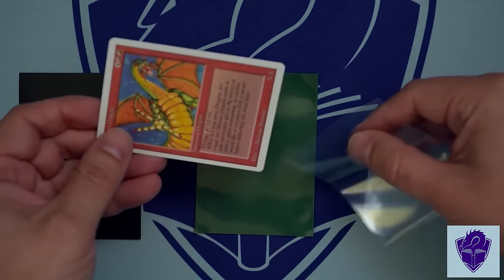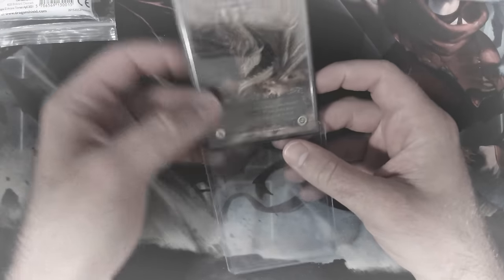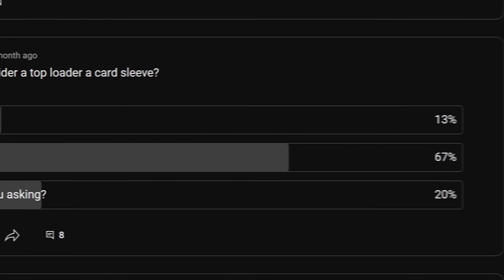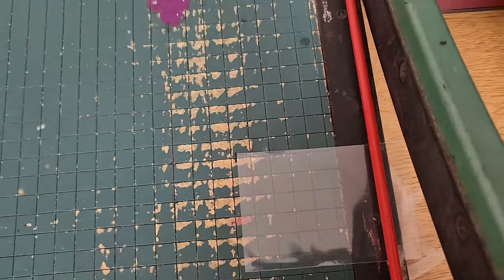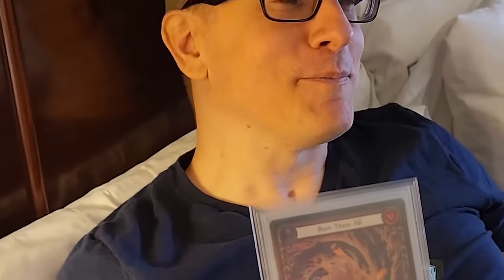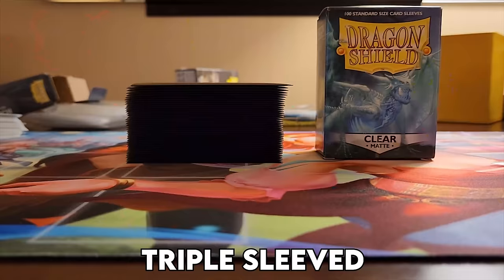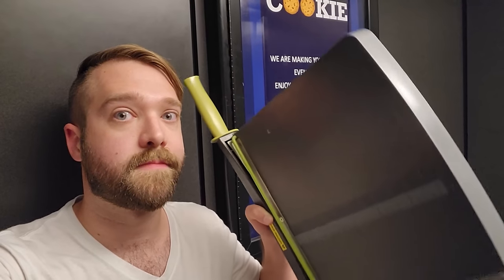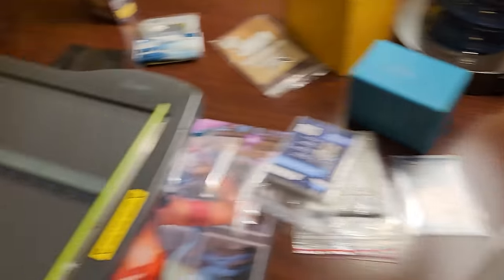My 6 Sleeved Deck Got Deck Checked.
After this, I sleeved a Magic The Gathering Commander Deck 8 times to see if it was waterproof...

 • Empires – Alex-Productions (No Copyri...

• Great Place for FaB products: Red Riot Games!
Make FaB decks at:
fabdb.net